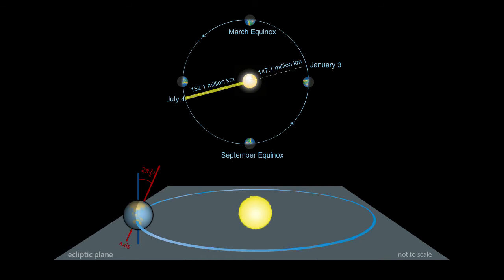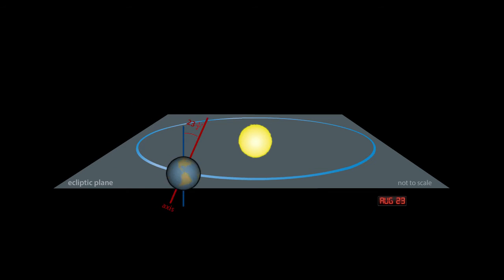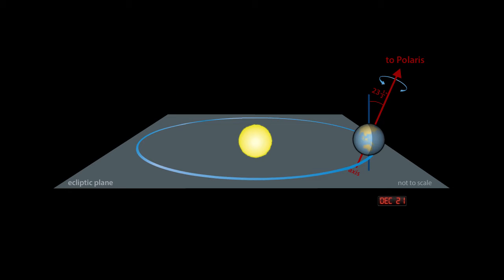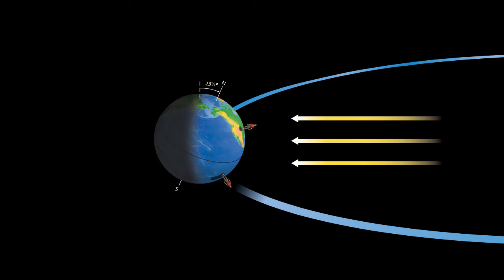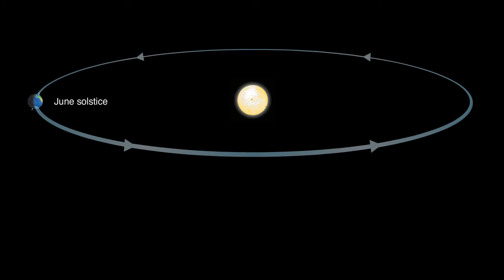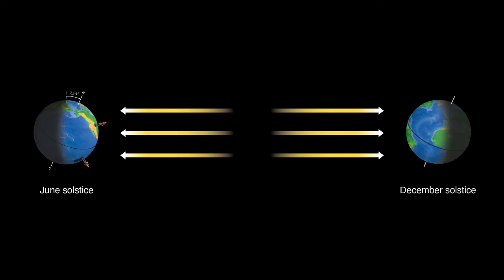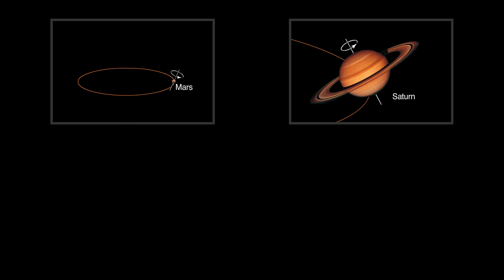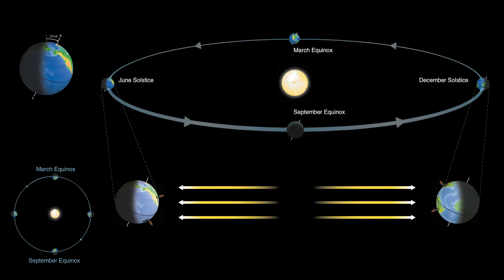How seasons are determined in Earth